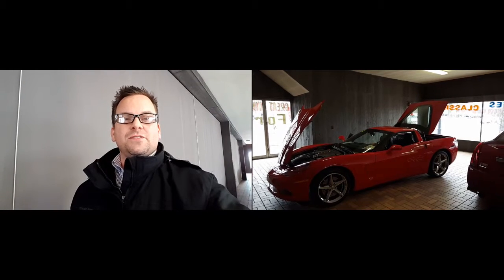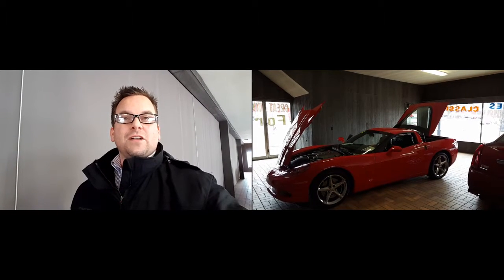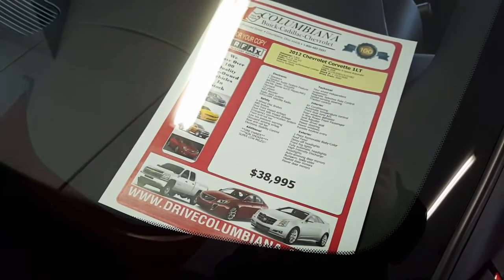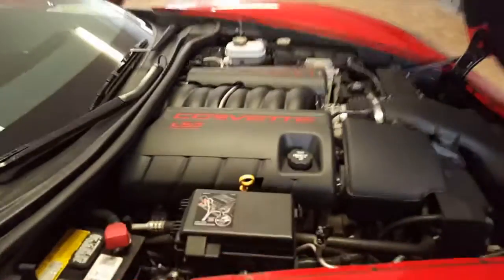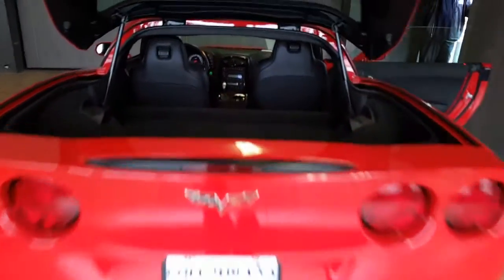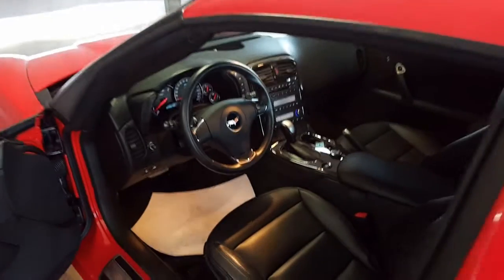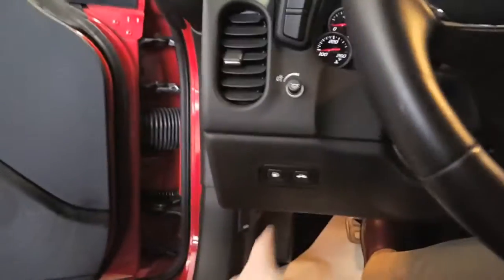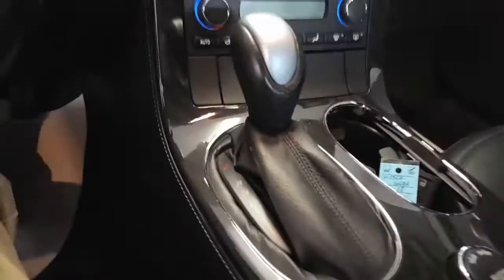2012 Chevrolet Corvette for Dawn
Find Wayne Ulery at Columbiana Cadillac Buick Chevrolet.  Your local Youngstown, Austintown, Boardman, Canfield, Poland, Sharon, Pittsburgh, Akron, Cleveland Chevrolet dealership.